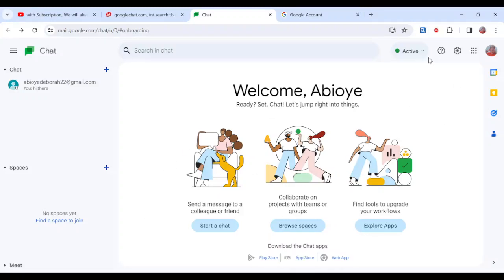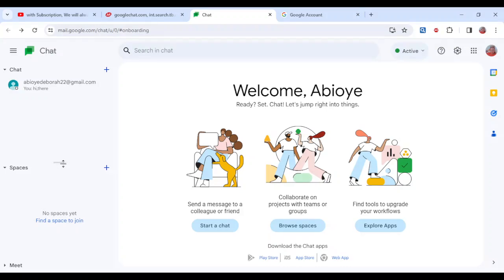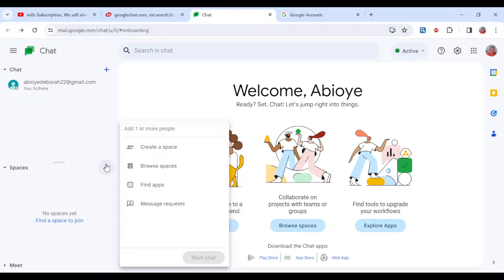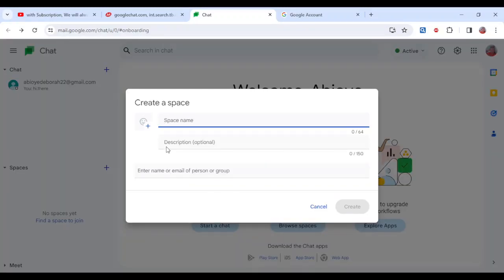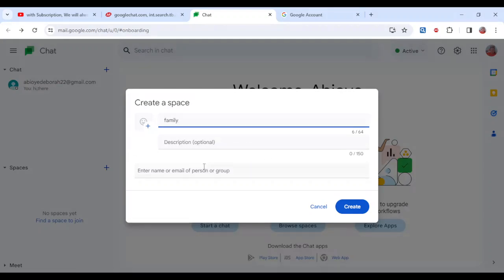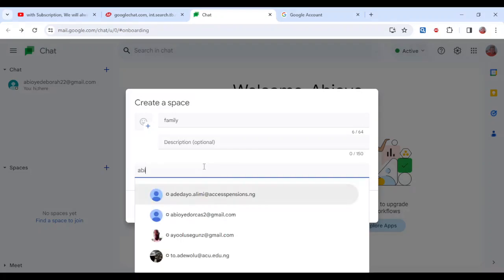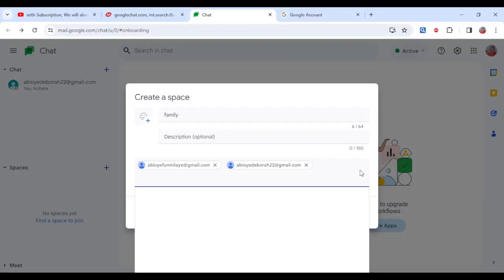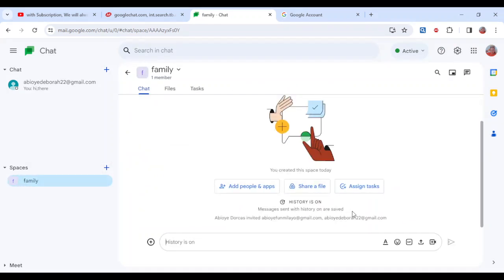How To Create a Space On Google Chat (Quick Tutorial)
Today we talk about How To Create a Space On Google Chat, so stay until the end of the video to see the full explanation.